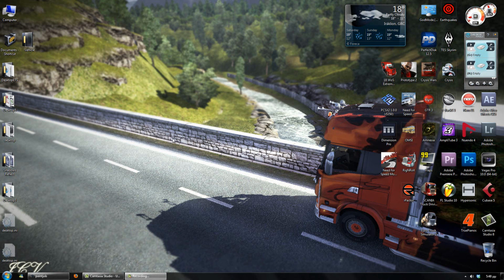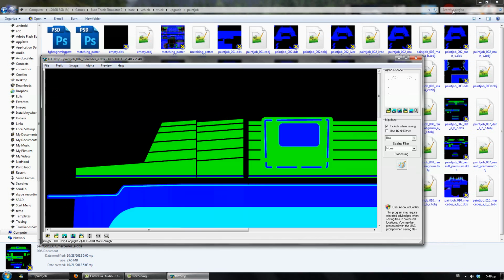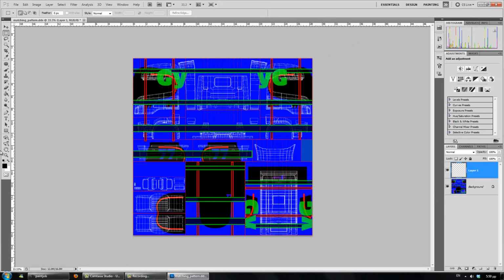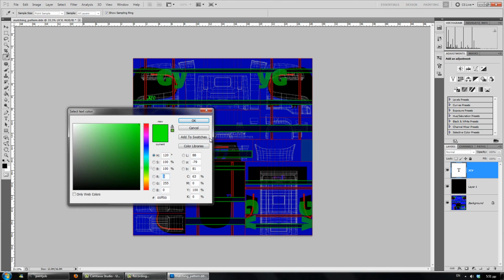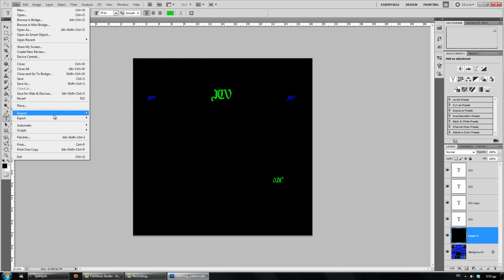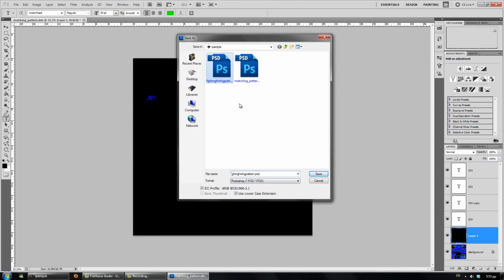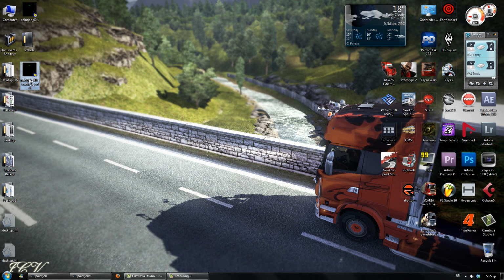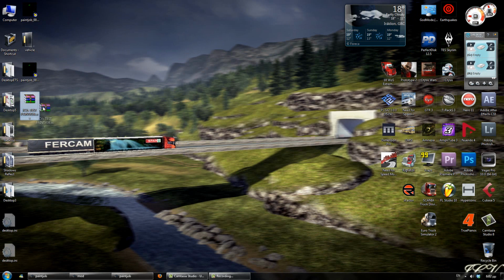ETS2 Tutorial Part 3: Creating New Paintjobs!!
In this Tutorial we see how we can create a basic paintjob!!!

You will need:
NVidia DDS Plugin for Photoshop

You can Also Download the skin, as well as the PSD file for photoshop here!!